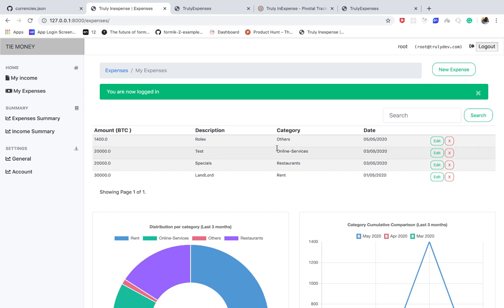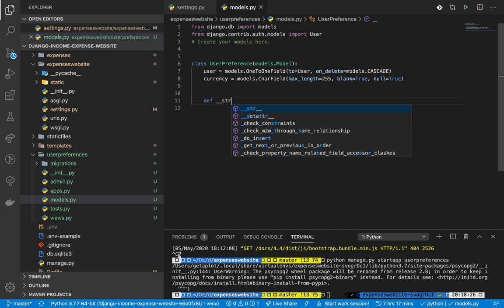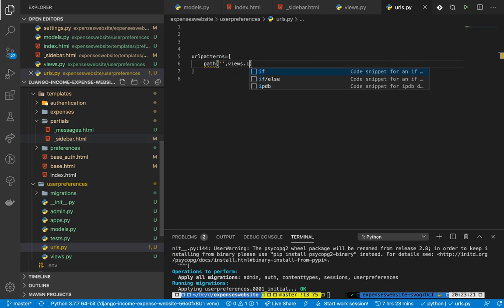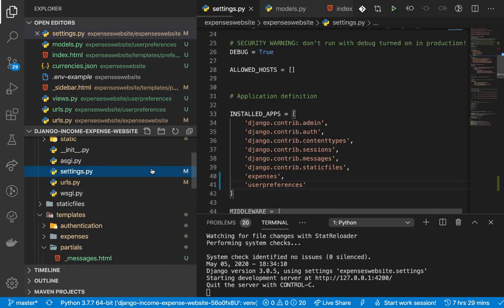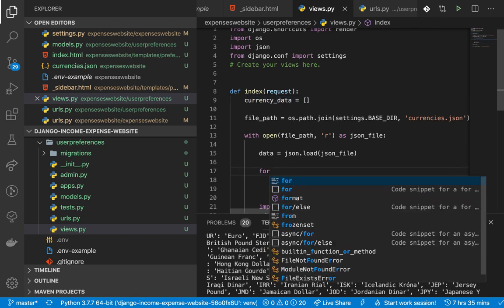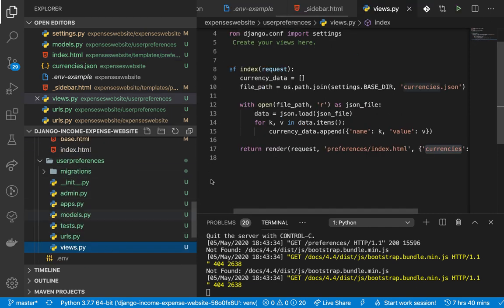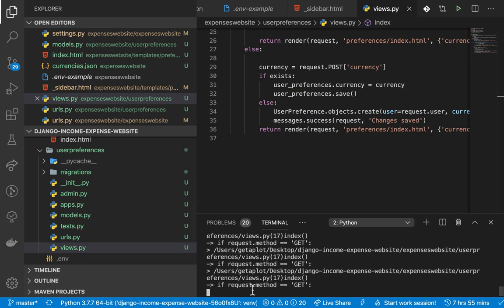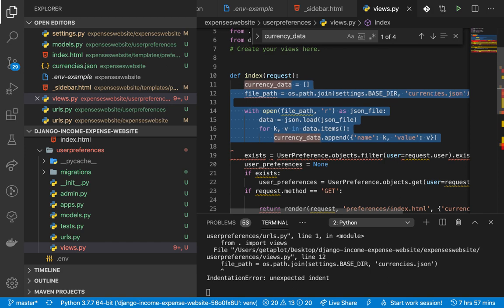User Preference Management. Django Project tutorial [16]:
Django Project tutorial: User Preference Management.

7. Ajax User Email Registration.